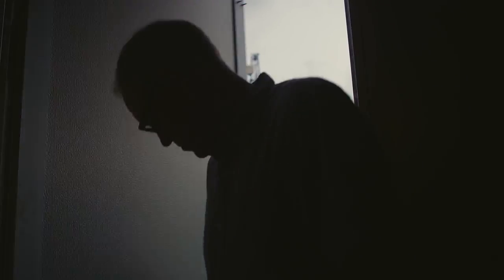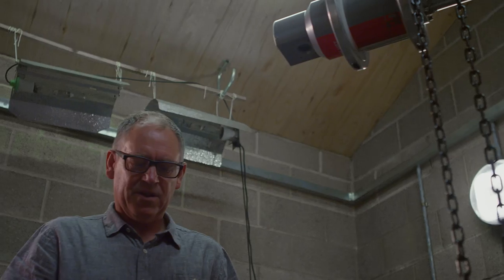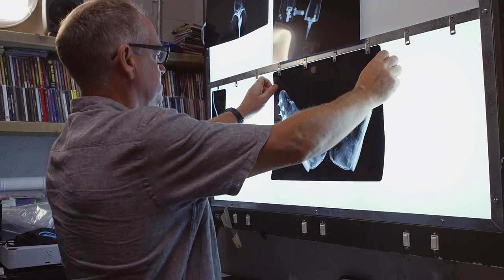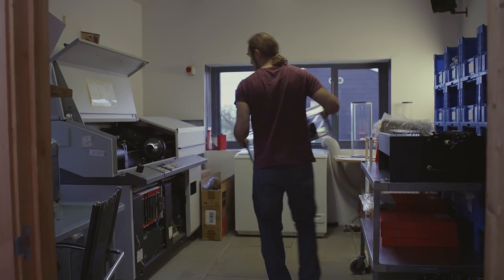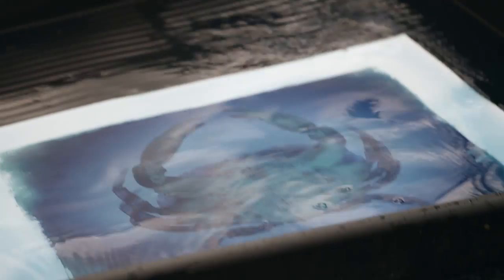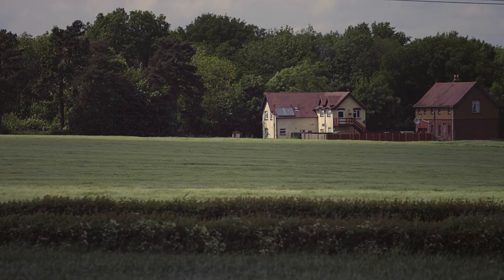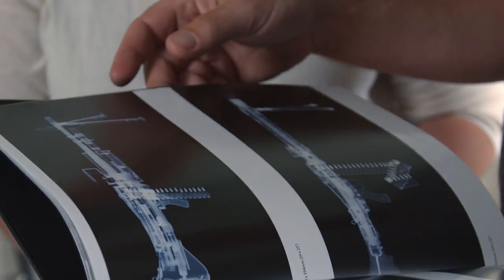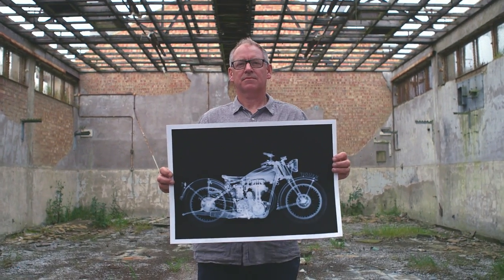Adobe Creative Voices - Nick Veasey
Creative Voices is an ongoing project that features documentary portraits of industry legends, innovative artists and agencies, as well as other talented or up-and-coming designers, artists, and photographers who share their wisdom and experiences as they turn inspiration and experimentation into cutting-edge work.